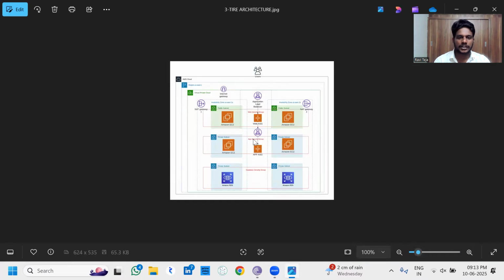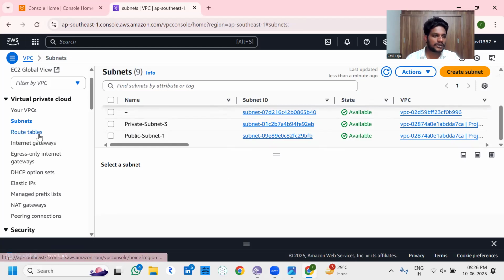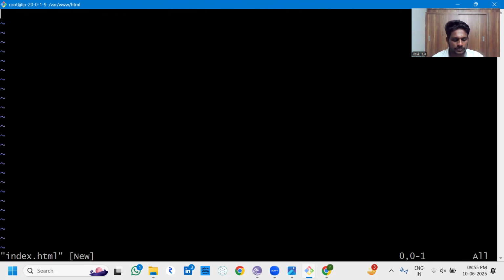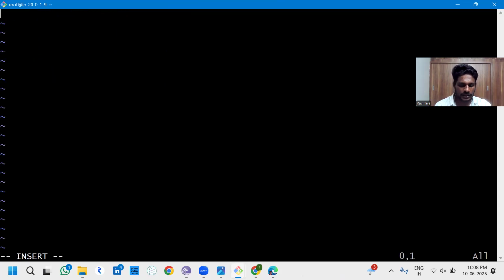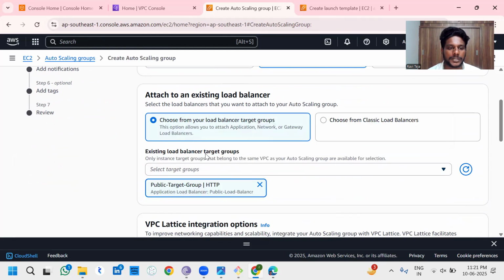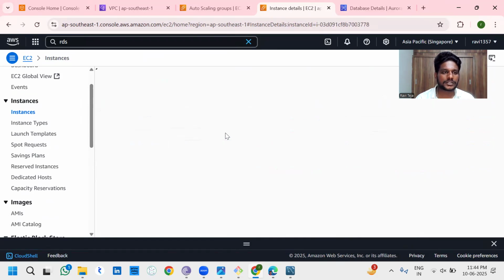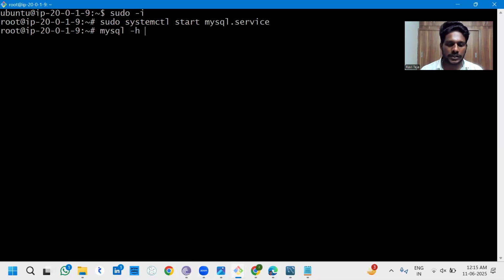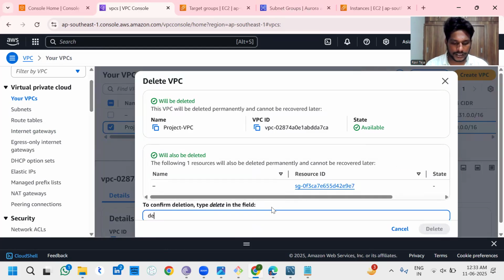Building a Complete 3-Tier Architecture from Scratch | Web Tire | Application Tire | Database Tire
🔥 Complete 3-Tier Architecture Implementation Tutorial!

In this comprehensive tutorial, I'll walk you through building a robust 3-tier architecture application from the ground up. Perfect for developers looking to understand enterprise-level system design!

🏗️ What You'll Learn:

✅ Presentation Tier (Web Layer) - Frontend design and user interface

✅ Application Tier (Business Logic) - Server-side processing and APIs

✅ Data Tier (Database Layer) - Database design and data management